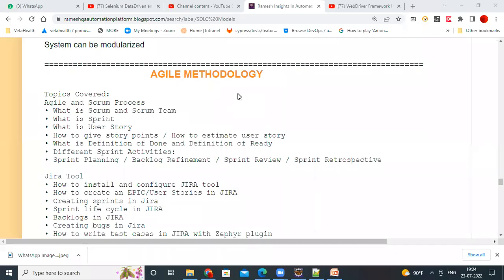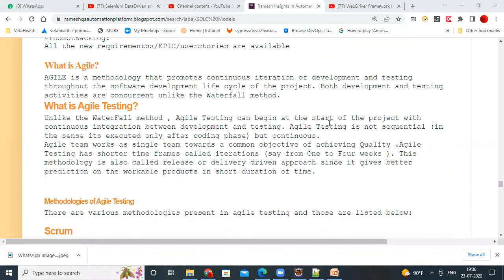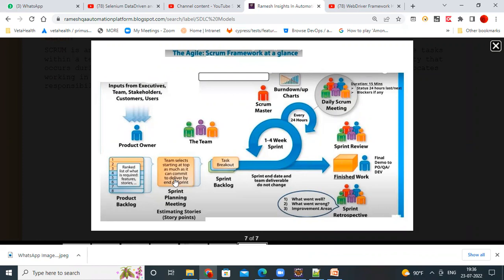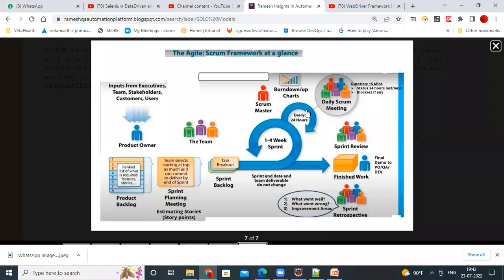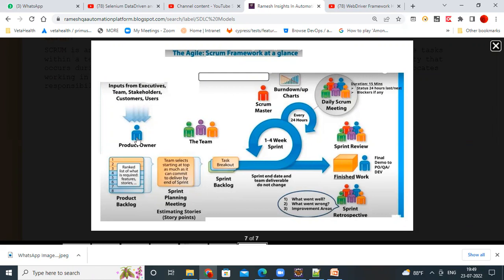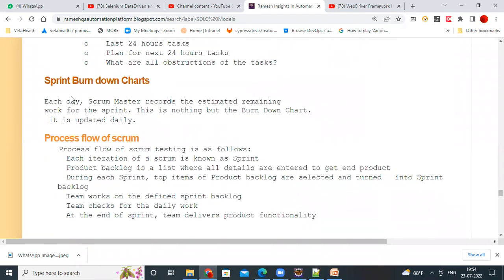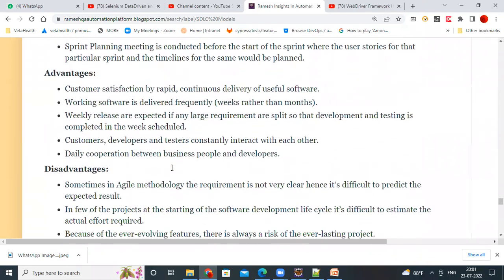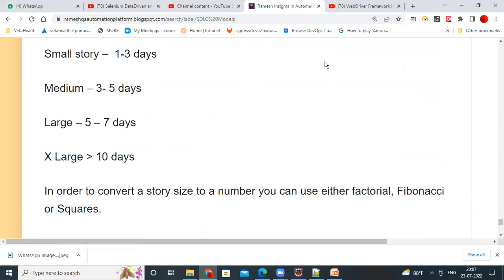ManualTesting SDLC AGILE SCRUM METHODOLOGY July20220723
Explained Agile Scrum methodology
scrum meetings
sprint planning
sprint backlog
sprint daily scrull call/meeting
sprint review meeting[optional]
sprint demo
sprint retrospection meetings
product backlog
scrum master, scrum team and product owner
Scrum Testing process